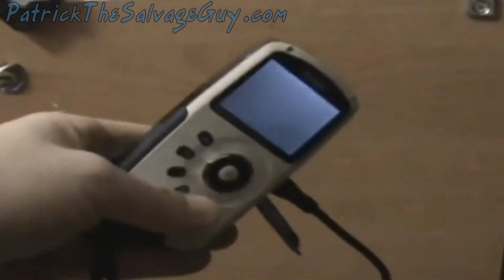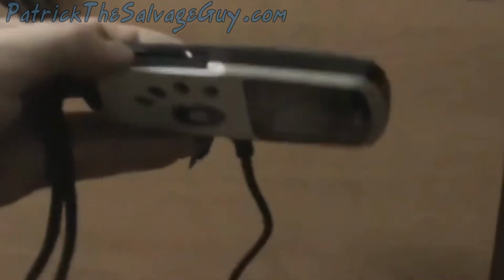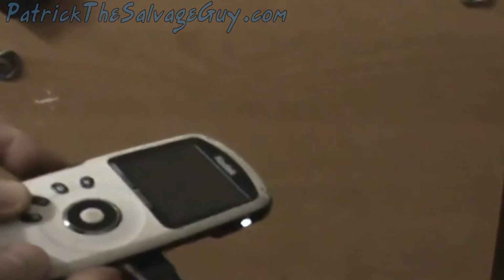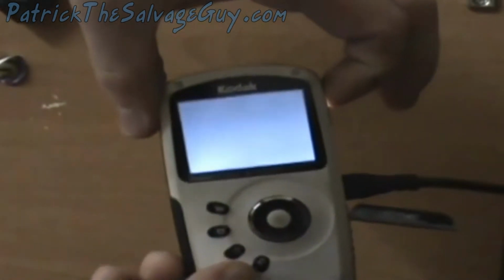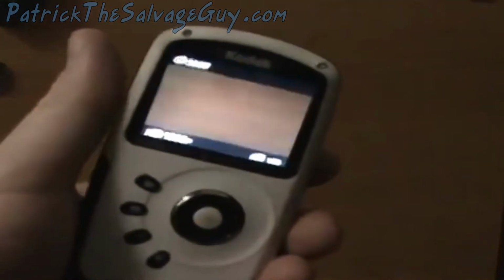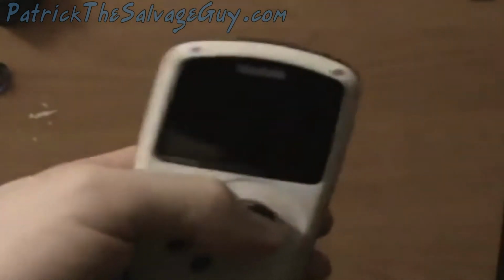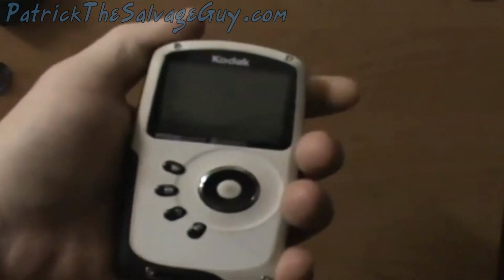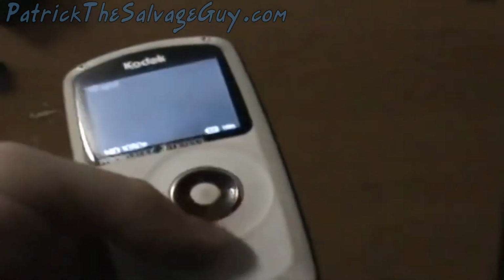How to Fix a Kodak Zx3 Playsport Camera That Will NOT Turn On, Stay On, or Charge Battery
which is a work of love that I was given to be a faithful steward of, I fully support the ministry work the Lord has given me from the wages I earn working an honest job as God requires of me.  I do not accept any donations nor do this for any money, this is a labor of love for the truth and that my fellow man/woman be saved.  And any YT revenue that this channel earns goes to support the homeless ministry I'm working for.
Thank you for your time, I pray the Lord Jesus Christ richly bless and guide you and your family!